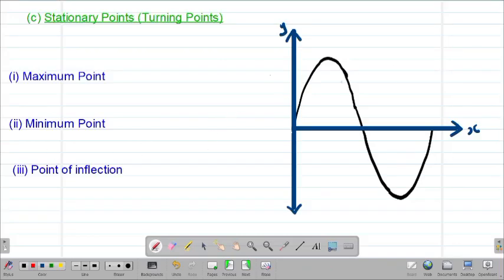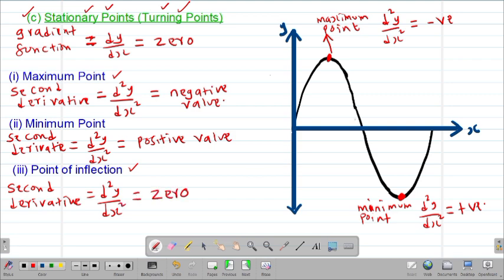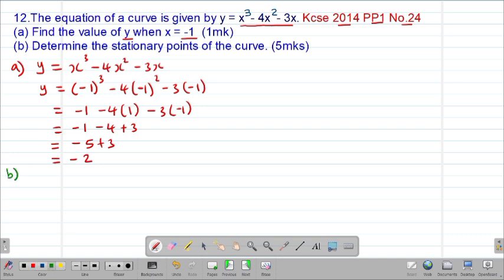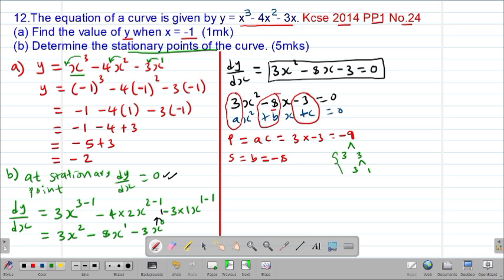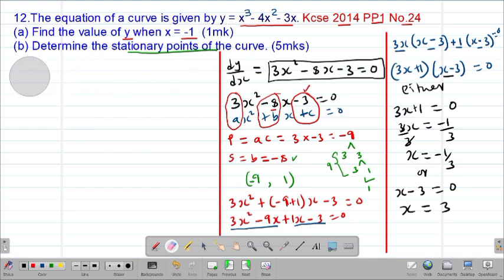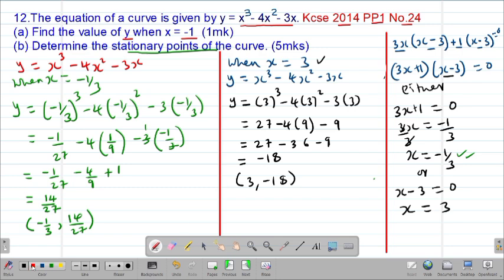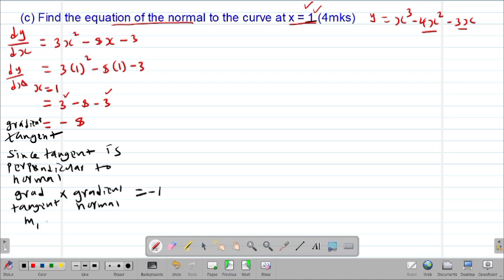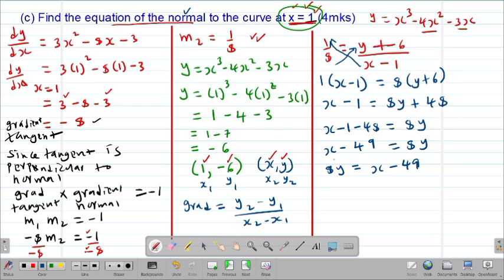MATH: FORM4: DIFFERENTIATION: LESSON 5 (STATIONARY/TURNING POINTS NORMAL) (KCSE 2014 PP1 NO.24)